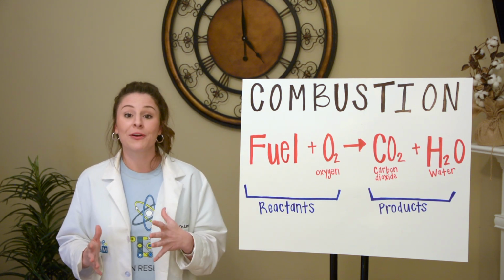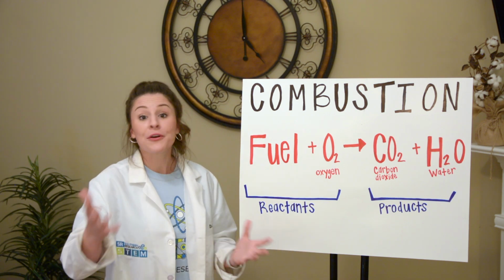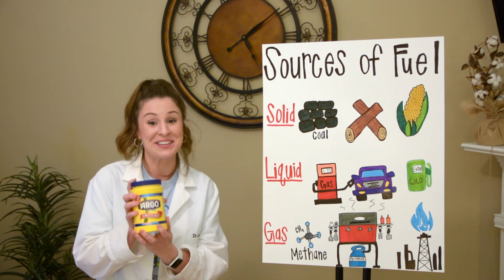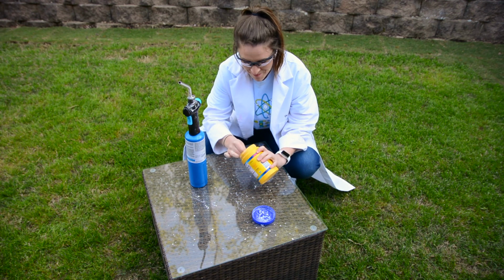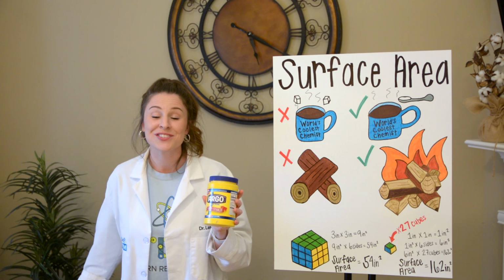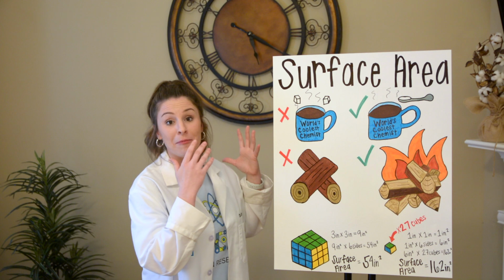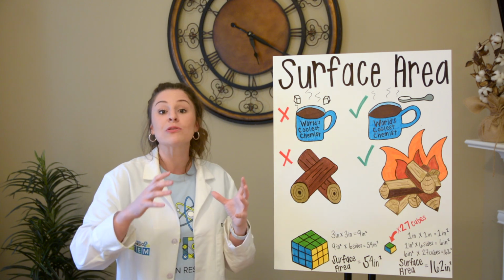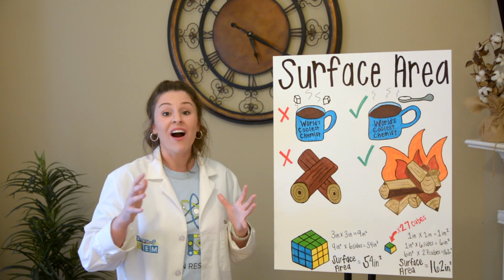Combustion Chemistry - Solid Sources of Fuel